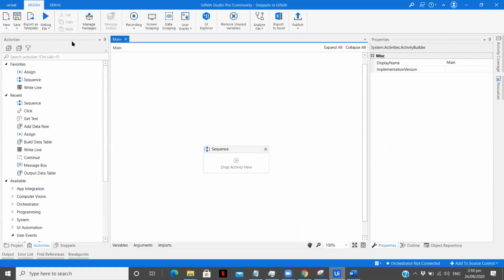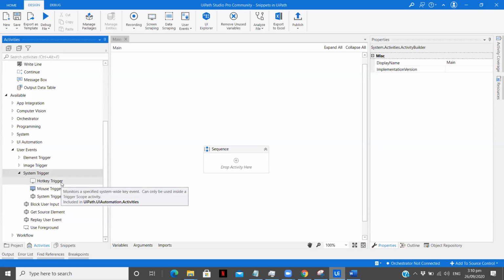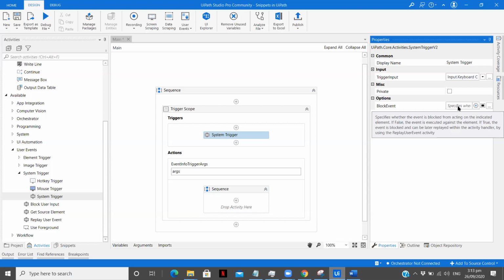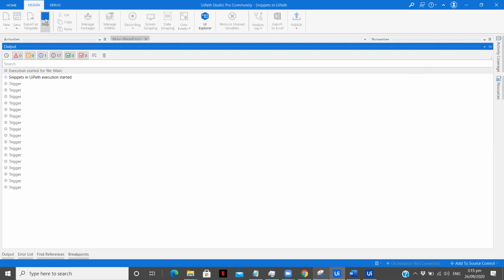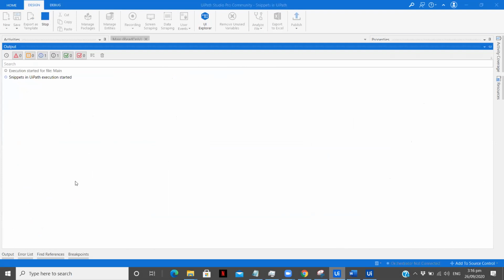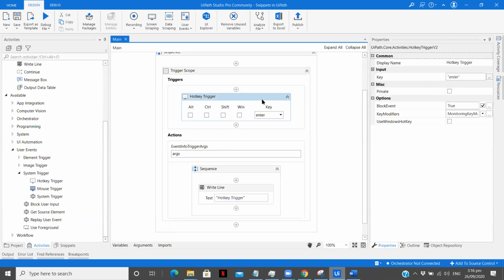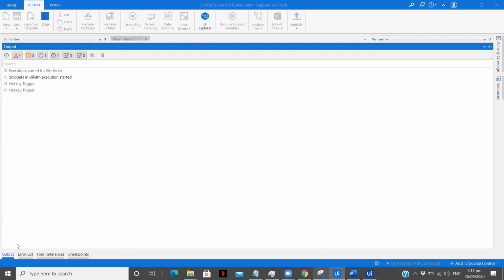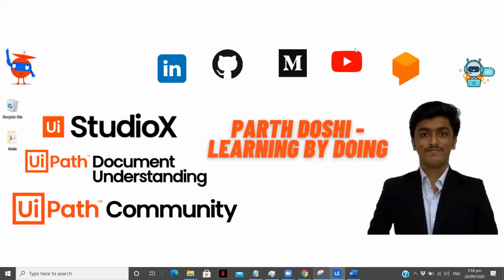Trigger Scope and System Triggers In UiPath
In this video, we are going to learn about different types of triggers in UiPath. We will see how we execute a process based on a keyboard, mouse, or system trigger.